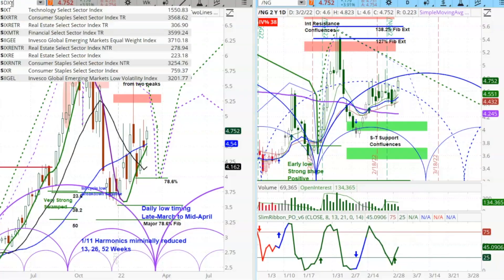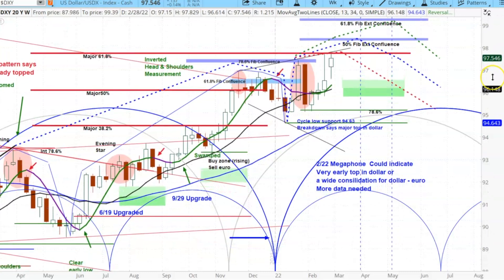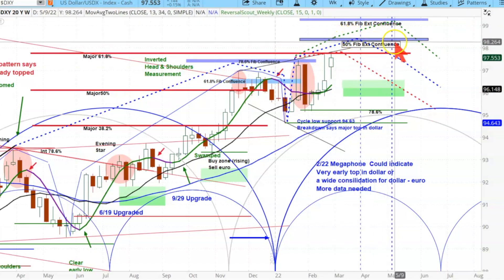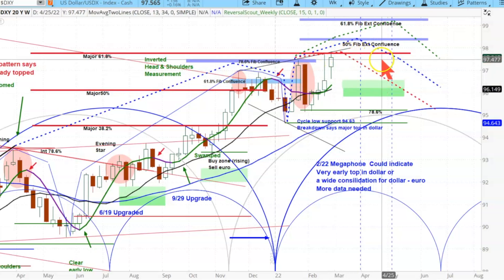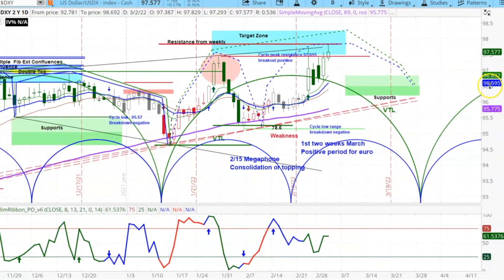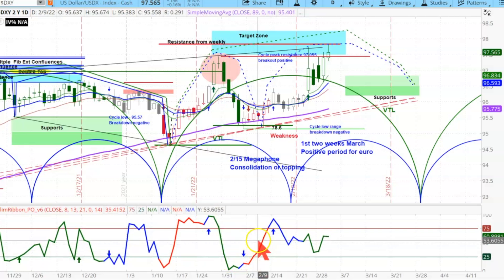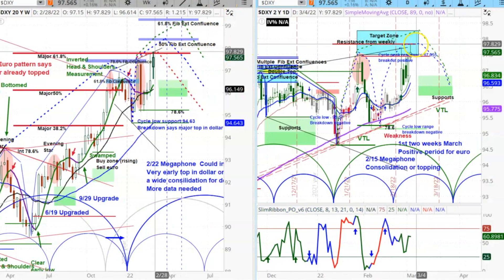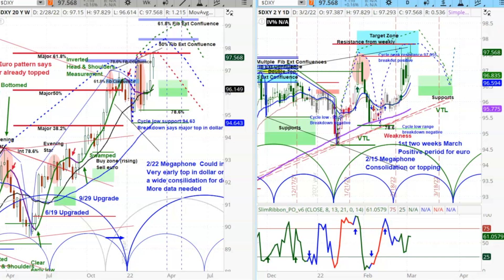US DOLLAR INDEX | Cycle & Technical Analysis | Price Projections & Low Timing - Currencies | Forex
Enjoy a clip from the latest episode of askSlim FutureSpeak.